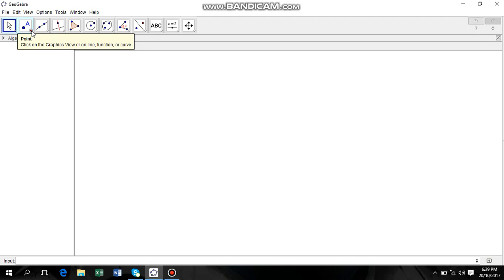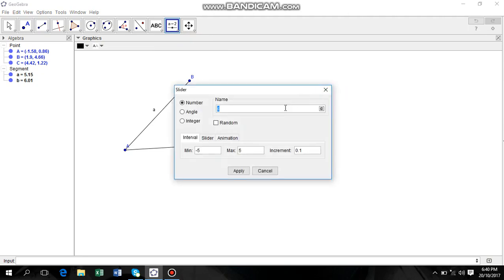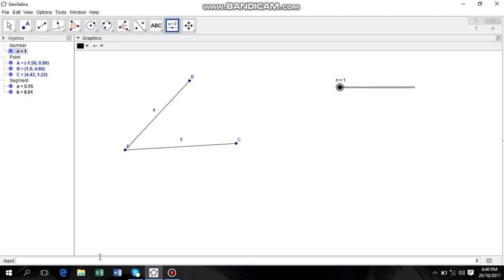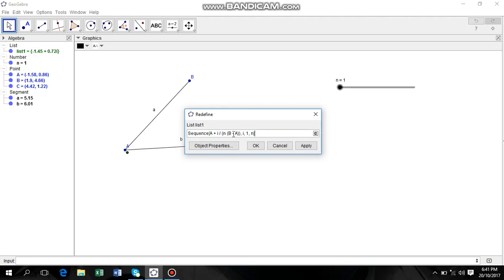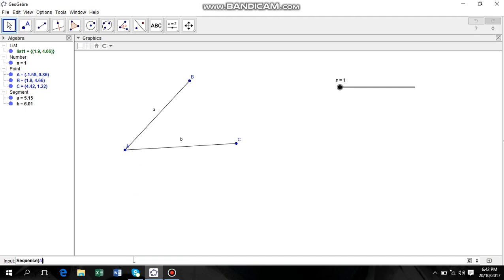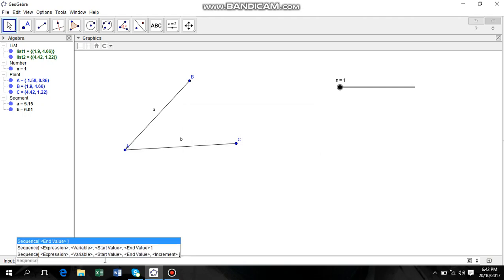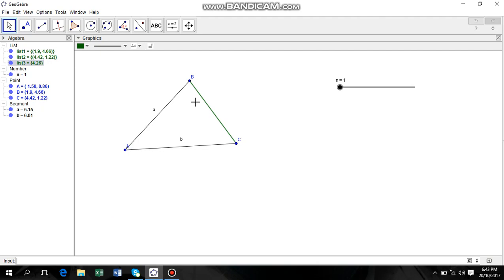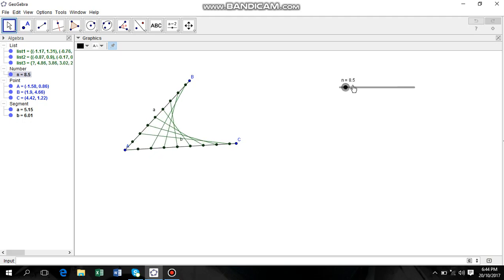Geogebra_stringart_Albert_licomco